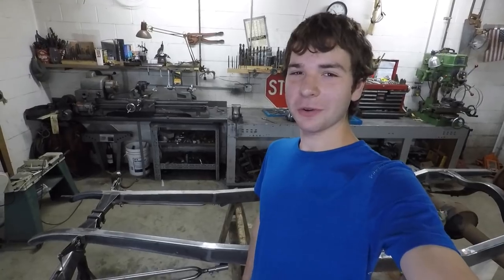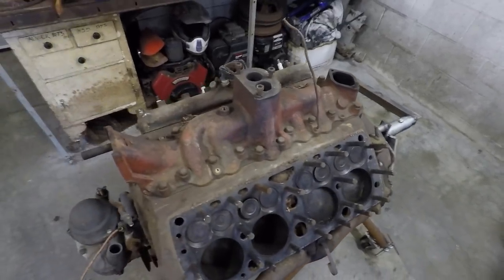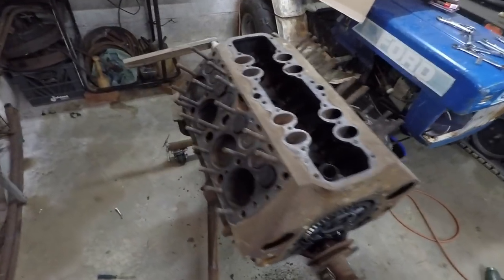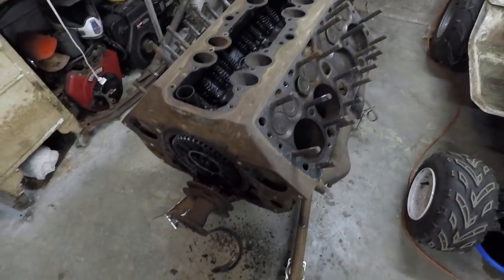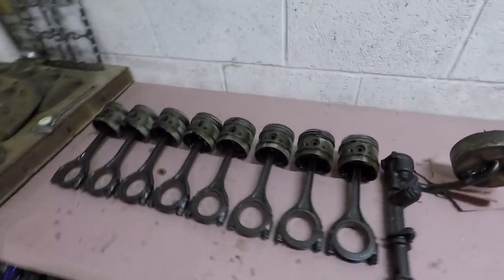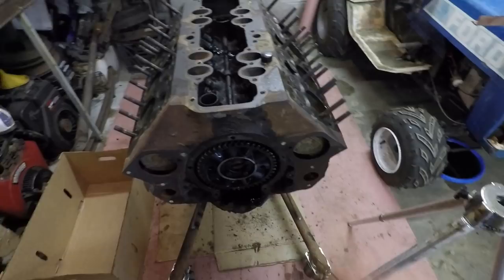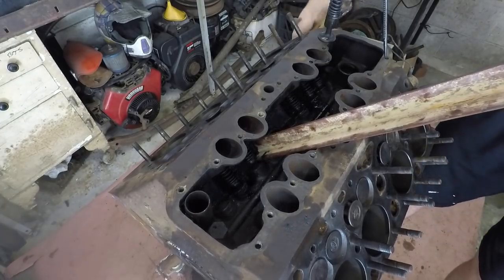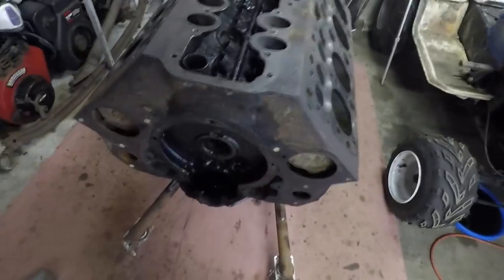Ford Flathead V8 Teardown | Boat-tail Speedster Pt.13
In this video I show you how I disassembled my Ford 59ab flathead V8 engine to hopefully prepare for a rebuild. This engine, although not running, was in very good condition for its age, so it came apart relatively easily. Total hours for this build now total 351